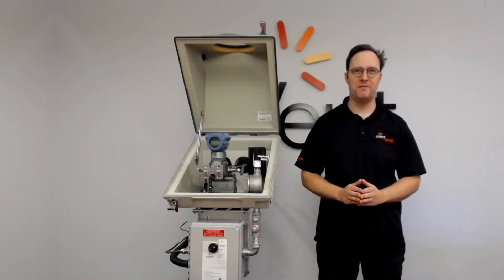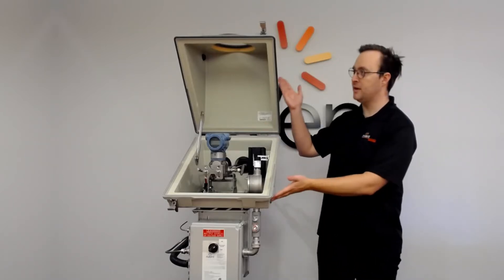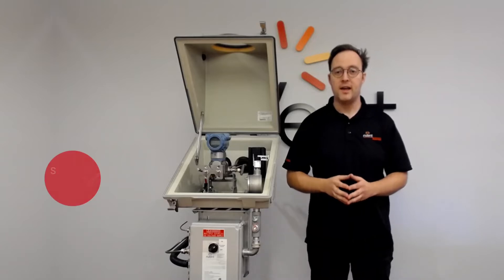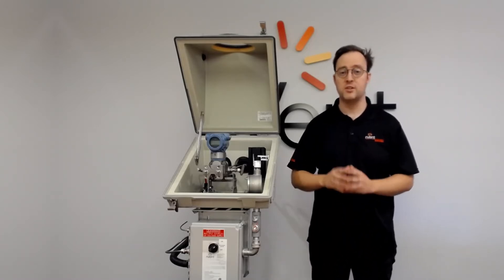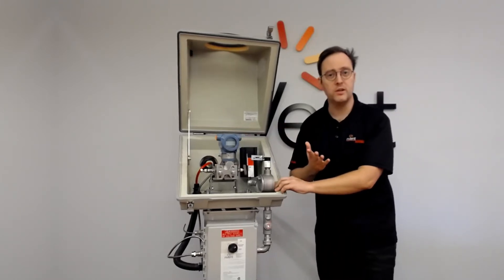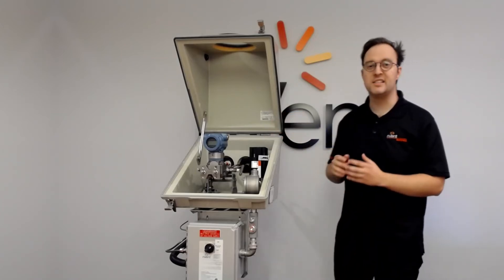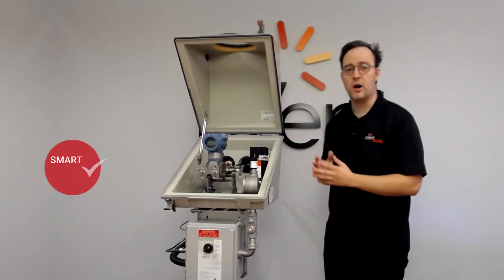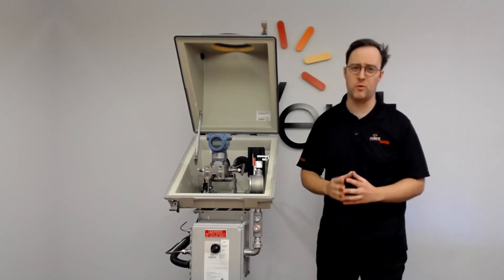nVent RAYCHEM Connects - The Importance of Instrument Winterization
In this video we explain the importance of instrument winterization.